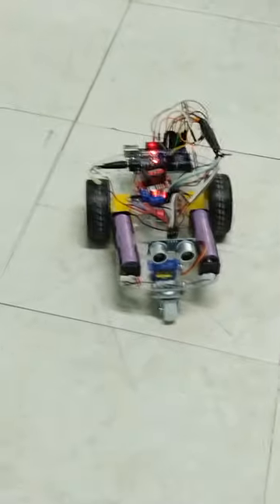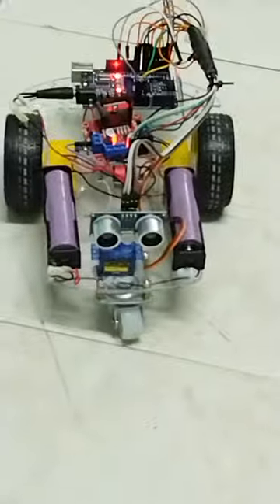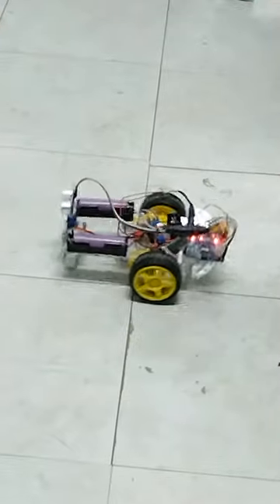BSCpE ROBOTICS PROJECT CAT COLLEGE